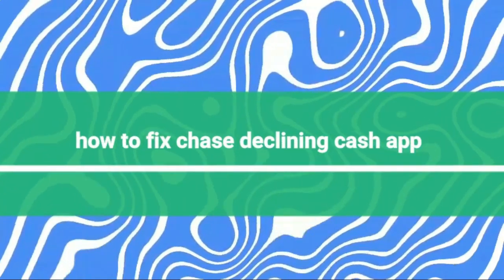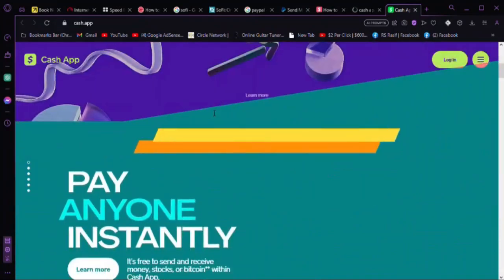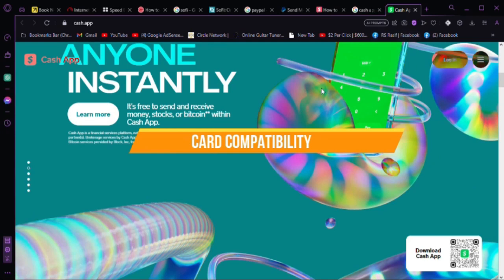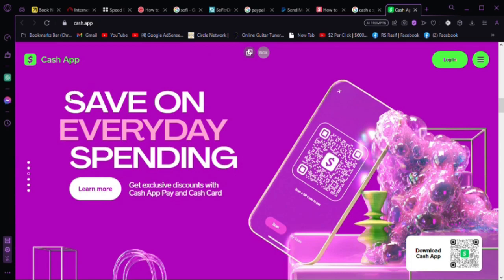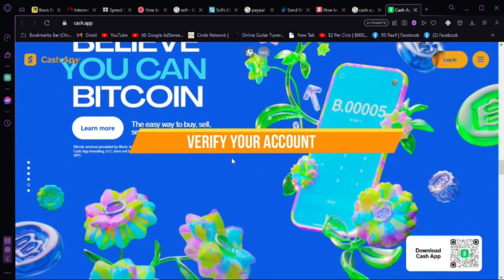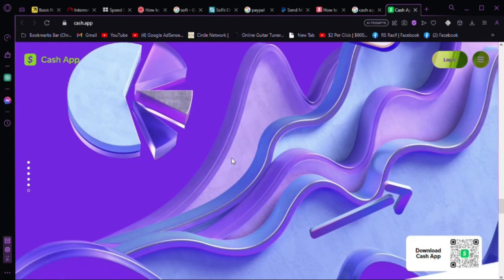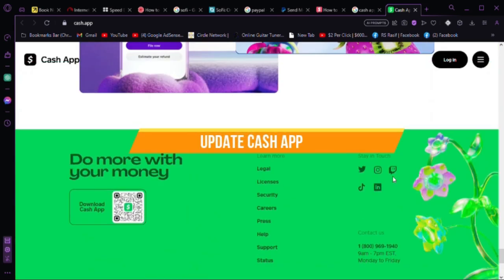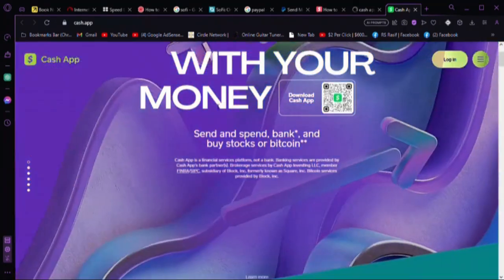How To Fix Chase Declining Cash App